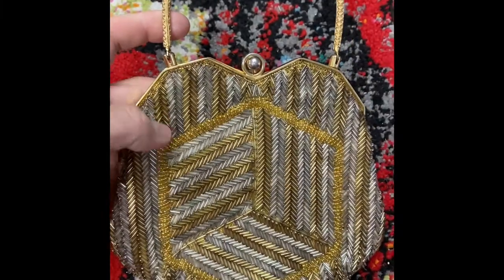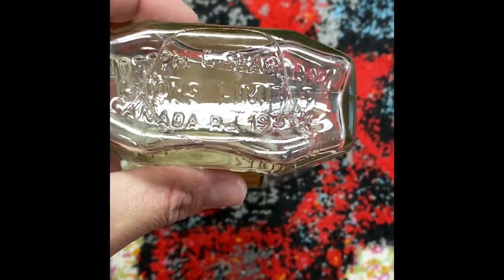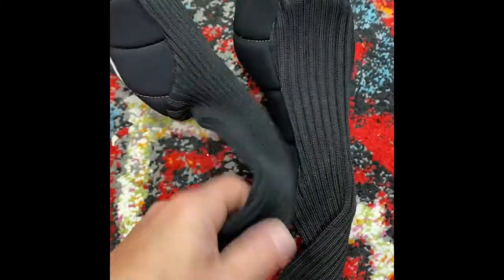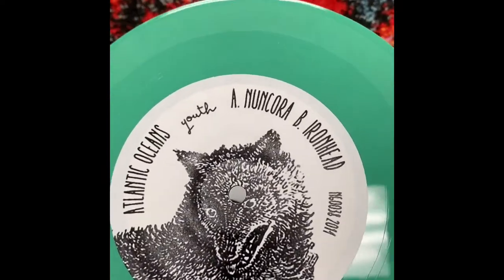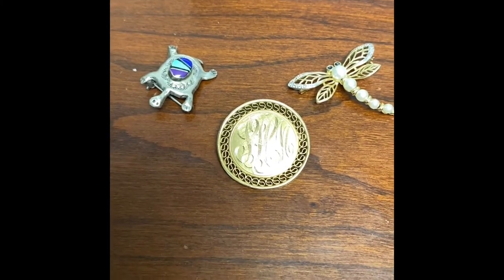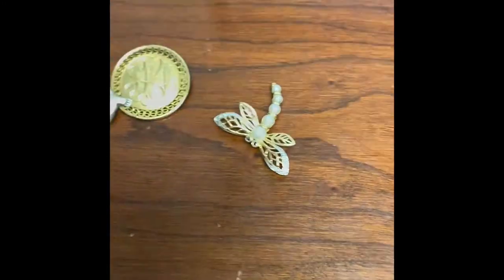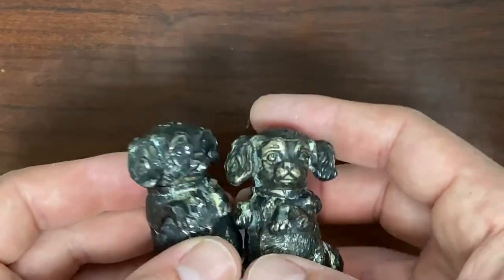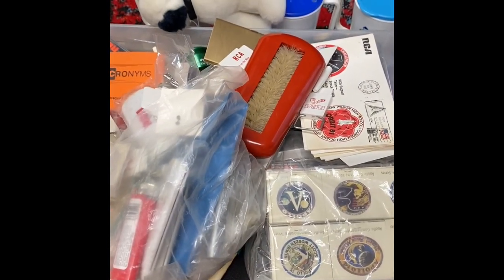We Sell These and Many Other Similar Items Every Week On Ebay.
Here's a quick rundown of some new (old) items that have just come into the warehouse. Gotta get these photographed and listed pronto!